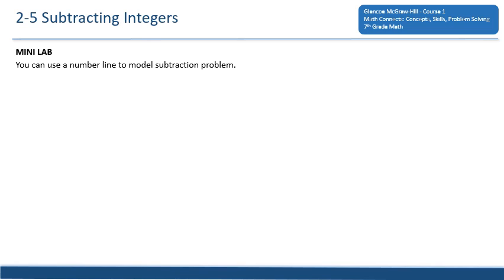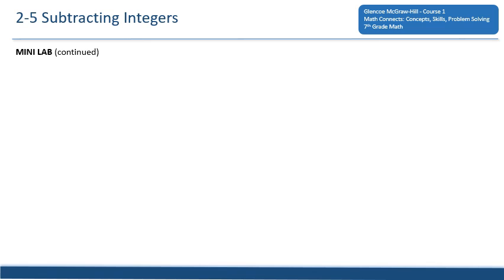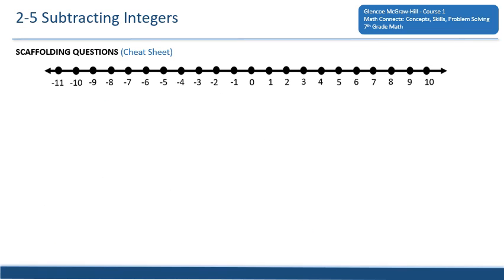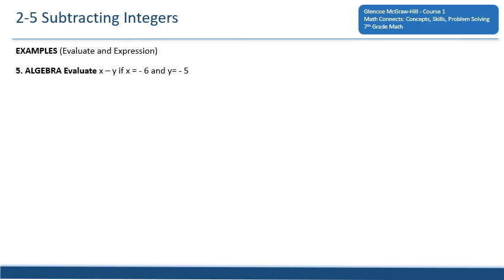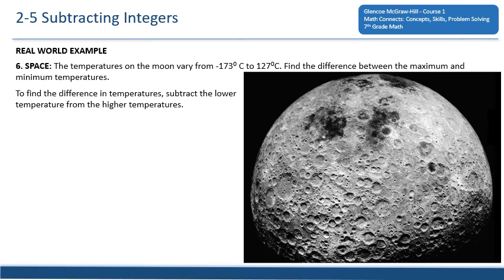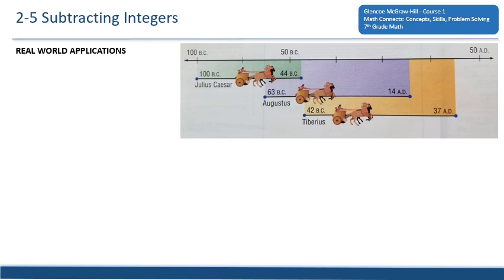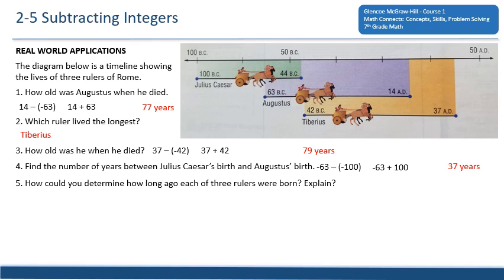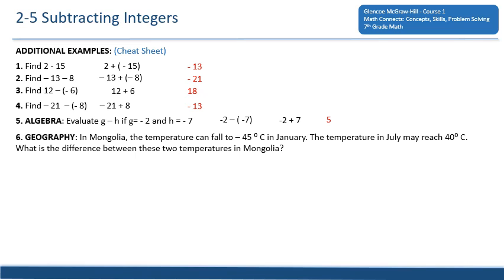02-05 7th math subtracting integers